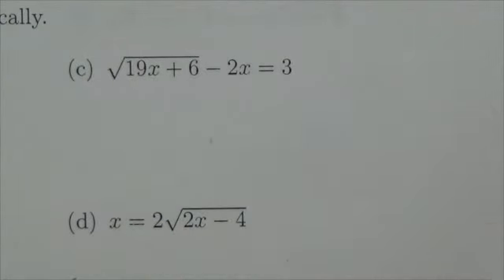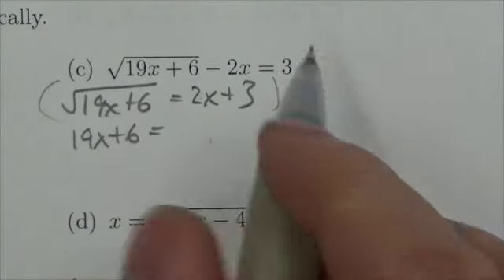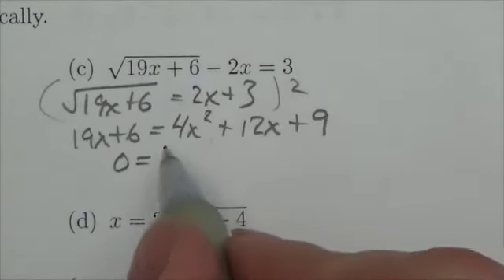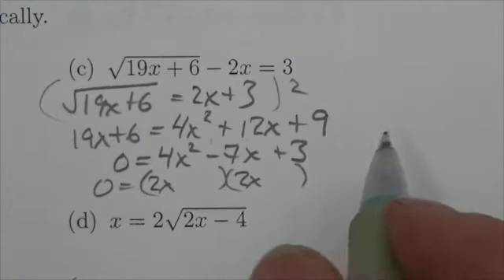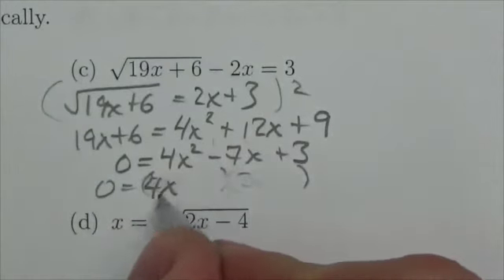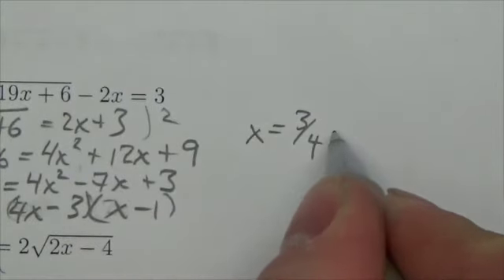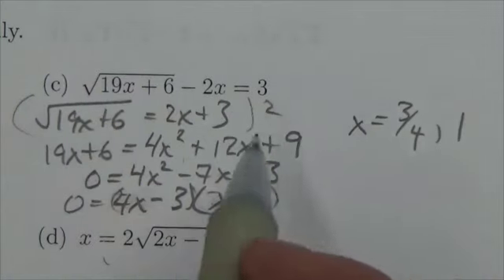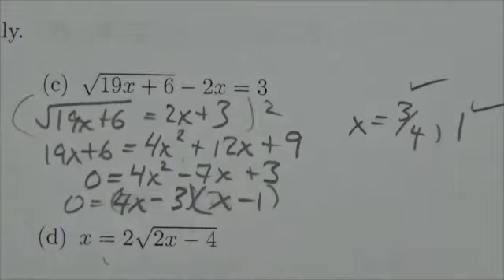Math 20-1 Rad & Abs Review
This video is about solving a radical equation algebraically.